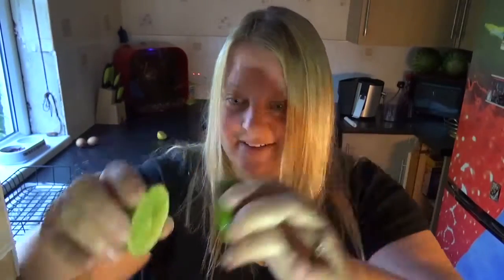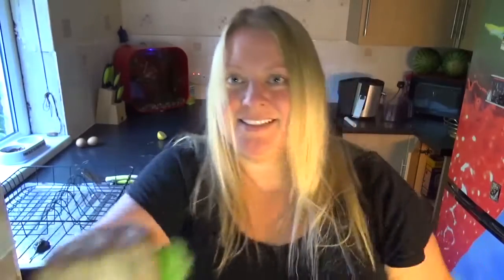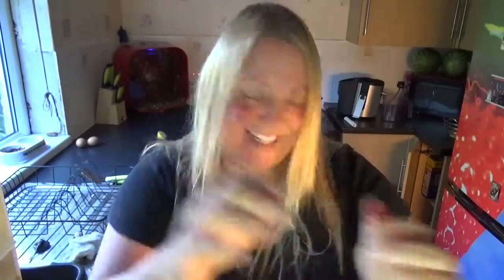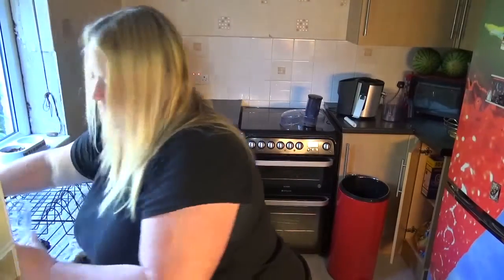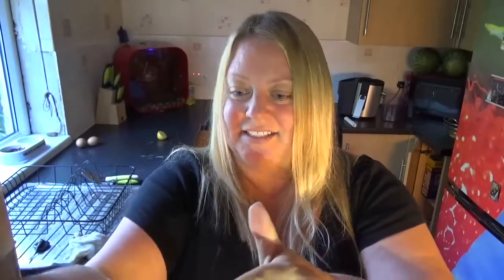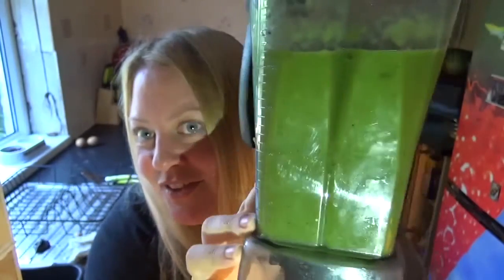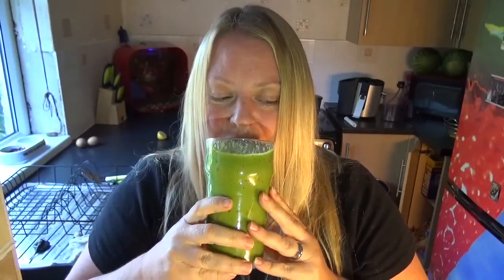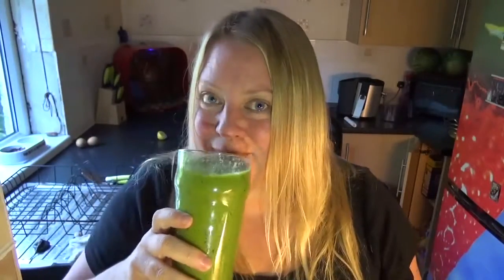Green Smoothie Recipe in the Vitamix Blender Using Kale and Banana!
Looking to switch it up with your Vitamix?  This one has some kale, banana, oranges, nectarine, and lime!  Too sweet for you?  How sugary do you like your Vitamix recipes?